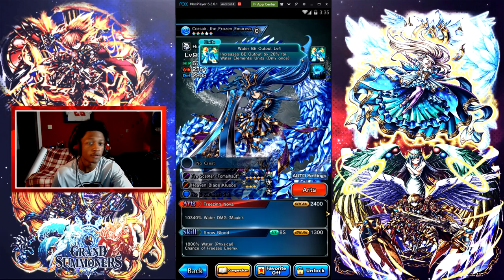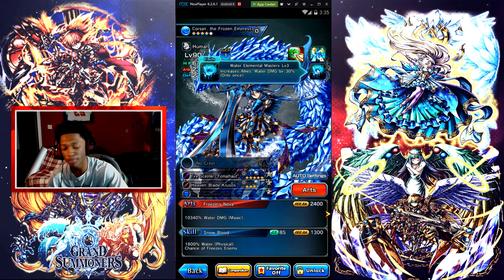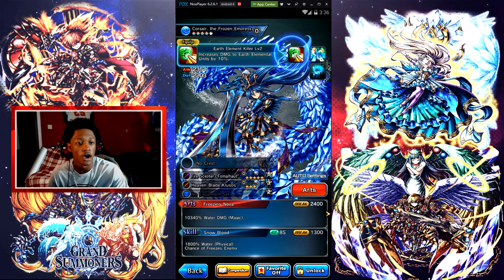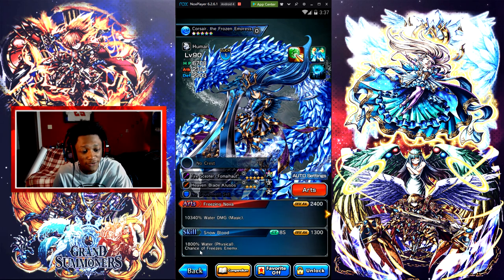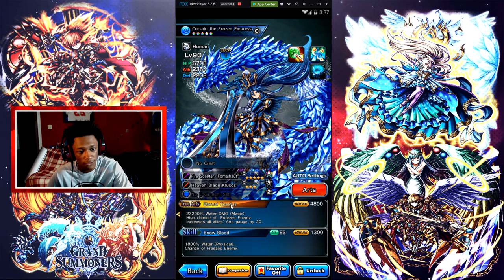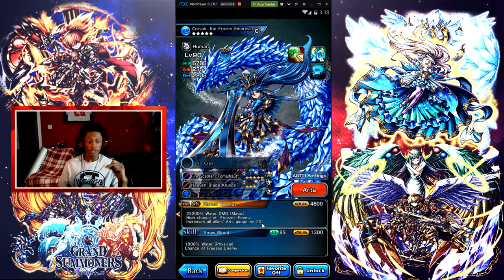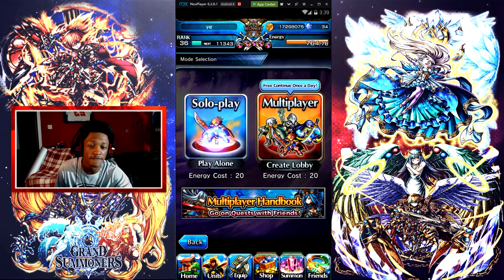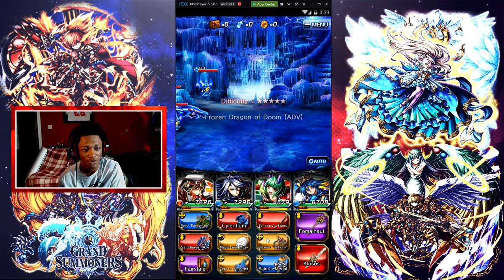Grand Summoners - Awoken Corsair Showcase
•3 Likes For Your Boy Sleepy!